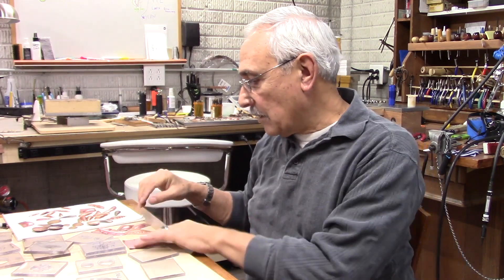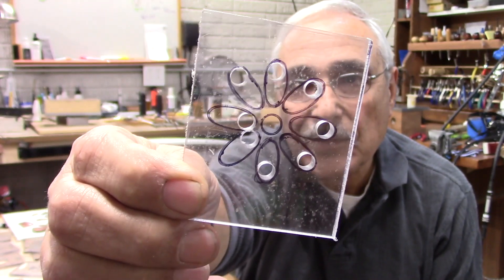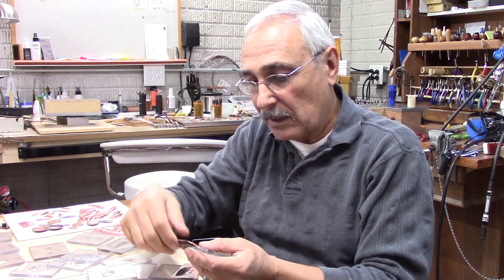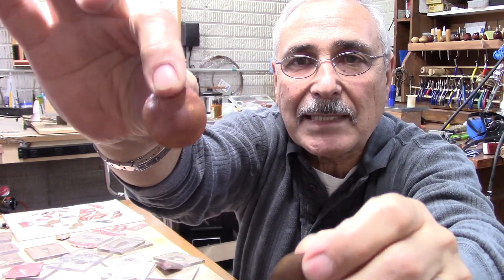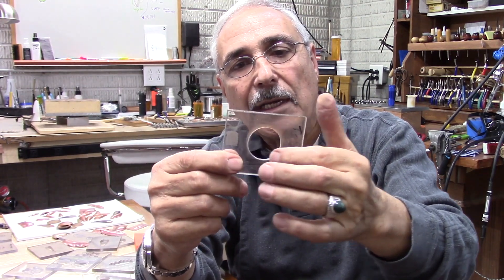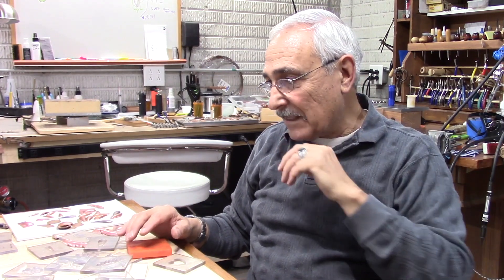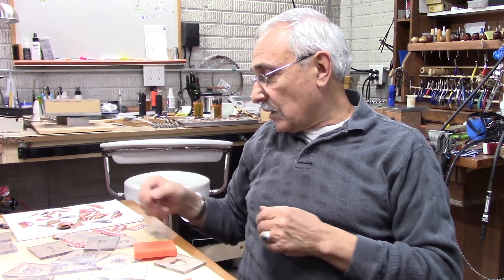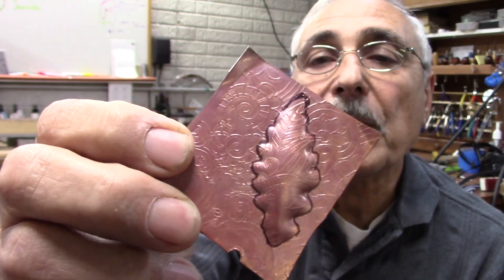How to Make Silhouette Dies for Hydraulic Press.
If you have a hydraulic press you can make your own silhouette dies using your own design, it's very simple, easy and economical. Watch this video to see how you can do it.